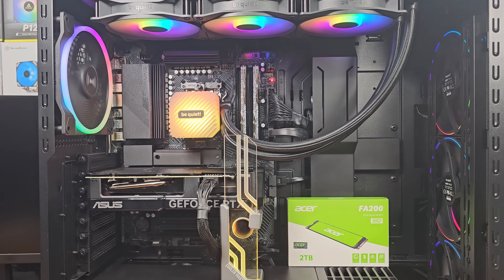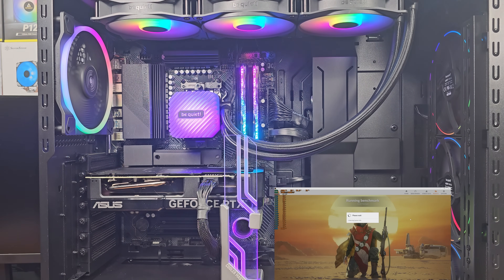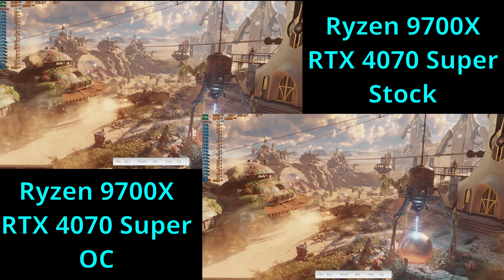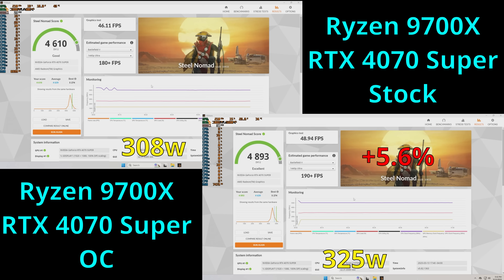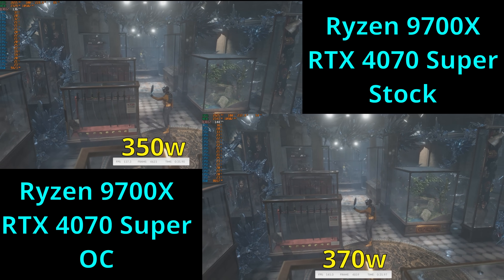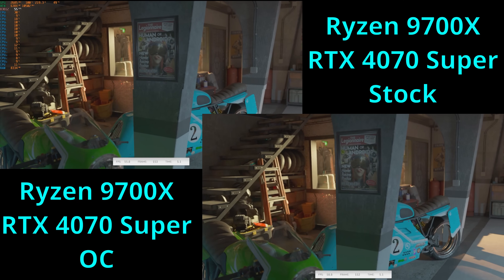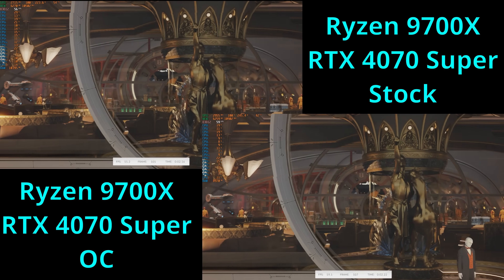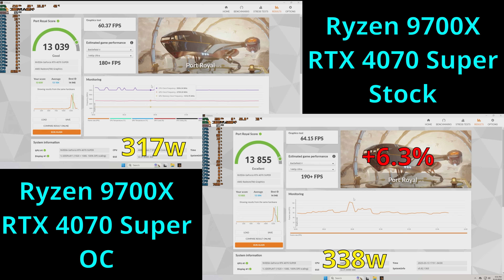The RTX 4070 Super - 3DMark TimeSpy, Steel Nomad, Speedway, Port Royal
ASUS RTX 4070 Super:
AMD Ryzen 9700X
AMD Radeon 9070 XT
NVIDIA RTX 5080

Gaming PC Builds:

AMD Ryzen 7000 Gaming Rig:
AMD Ryzen 9700X
Gigabyte X870E Aorus Elite
be quiet! Light Base 900 DX (white)

Intel Build:
64GB G.Skill DDR5-6400CL32
RTX 4070